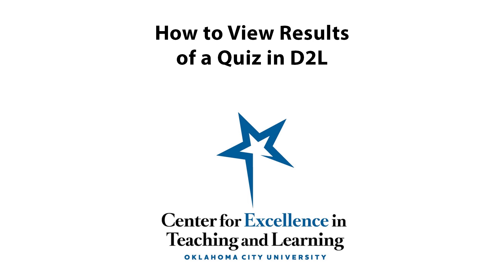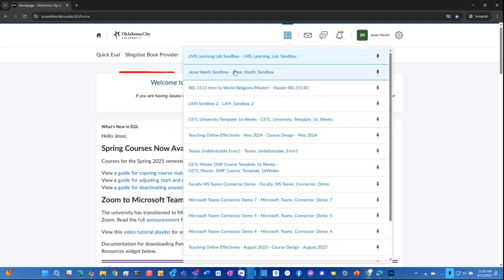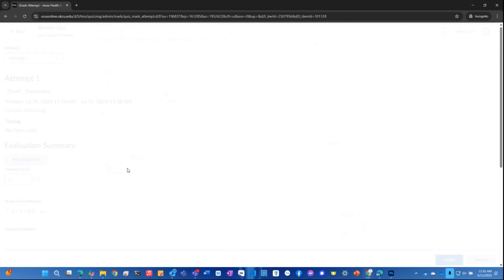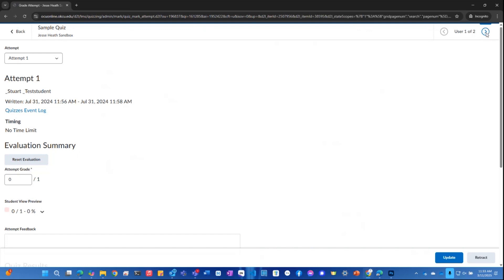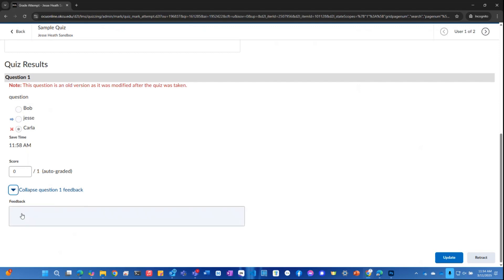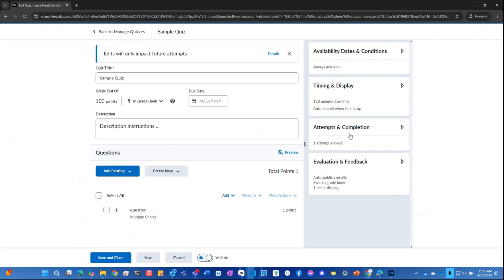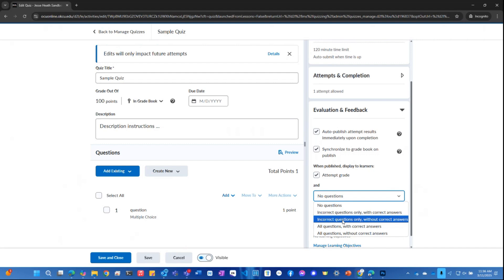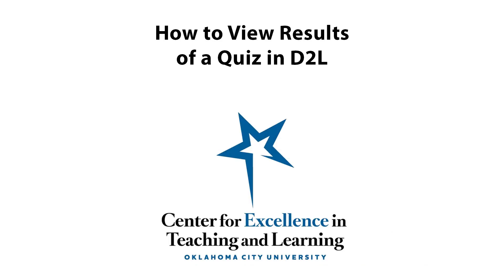How to View Quiz Results in D2L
In this video, faculty learn how they can view quiz results and answers in a course in D2L. They also learn how they can edit the quiz’s settings to allow students to view their quiz results and answers.